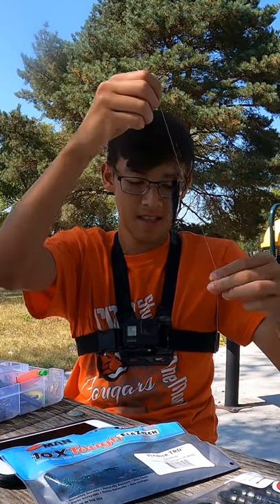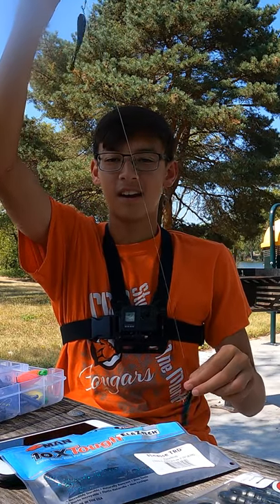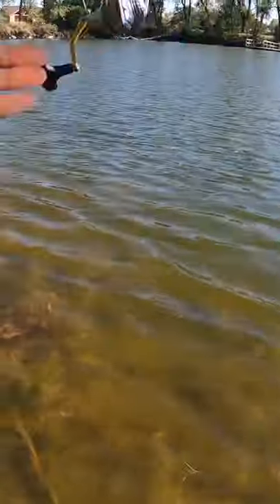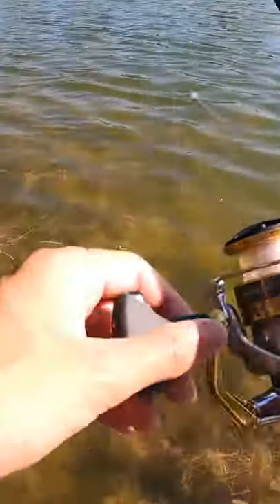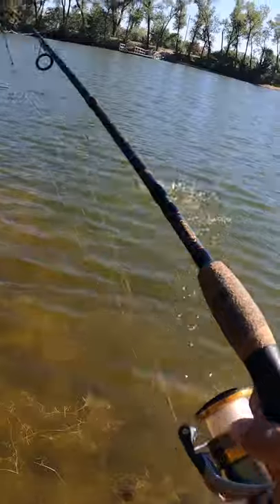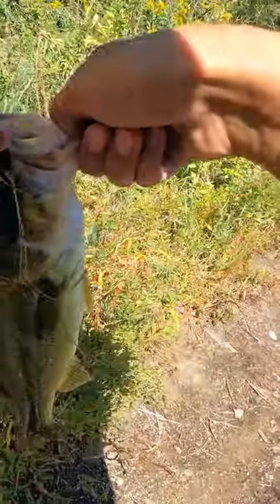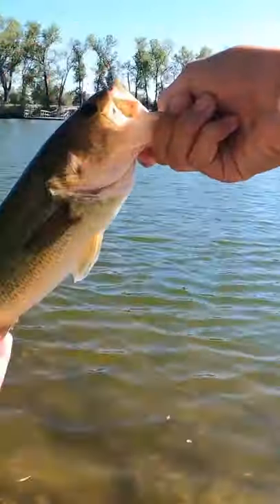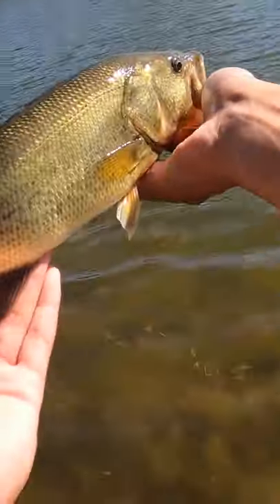Ned Rig and Drop Shot COMBINED! (Ultimate Finesse Rig)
Other great videos🔥:

🔥 MUDDY Water URBAN POND Fishing for BIG BASS (New PB?)

🔥Fishing at La Cygne Lake (mini video)

🔥BIG BASS LURK in His Pond

🔥 Catching Crappie in a TINY Creek (Catch, Clean, Cook)

🔥Catching FEROCIOUS fish at Cheney Lake with Miller Time Fishing Adventures

Check out my podcast "Talking Fishing with the Greats," anywhere you find your favorite podcast.